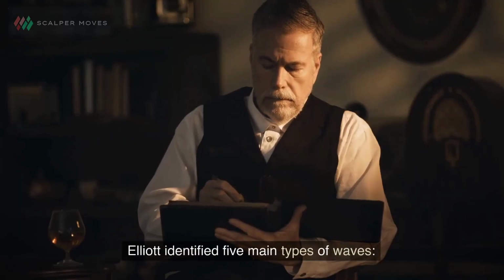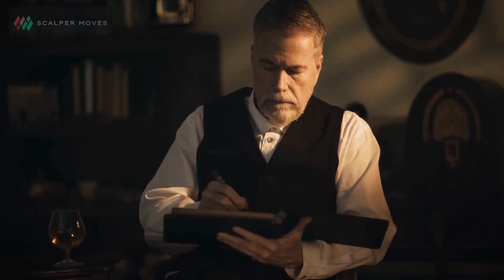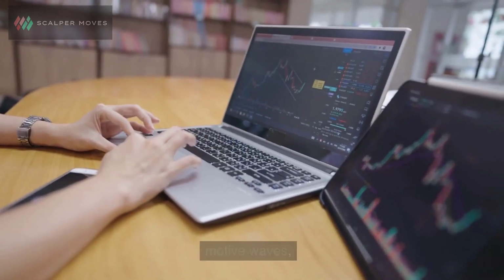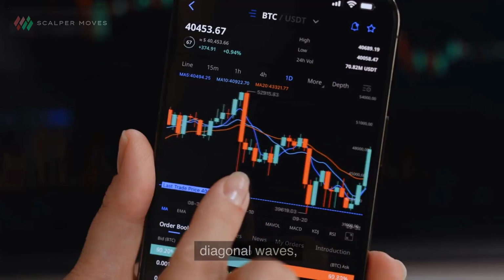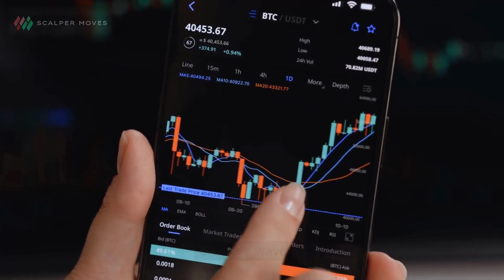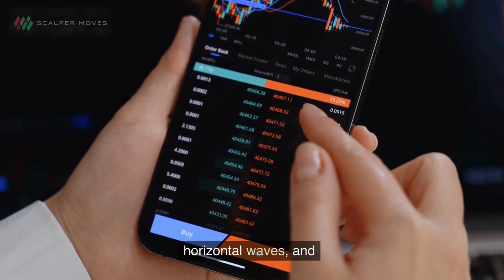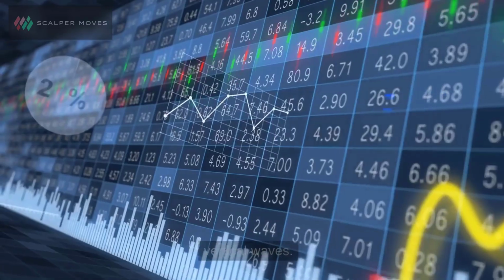Elliott Waves Theory Explained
Understand about the Elliott Wave Theory, technical analysis method used profit in stock market if you know how to use.

00:11 - By Ralph Nelson Elliot
00:27 - Analyze market cycles
00:33 - Repetitive and predictable pattern
00:57 - Five main types of waves
01:15 - Motive waves
01:23 - Impulsve waves
01:30 - Diagonal waves
01:38 - Corrective waves
01:54 - Zigzag waves
02:00 - Flat waves
02:08 - Triangular waves
02:35 - Collective behavior
02:53 - Critics of the Elliott Wave Theory